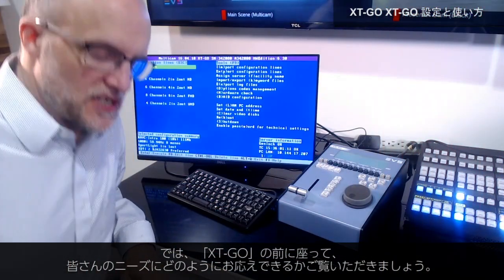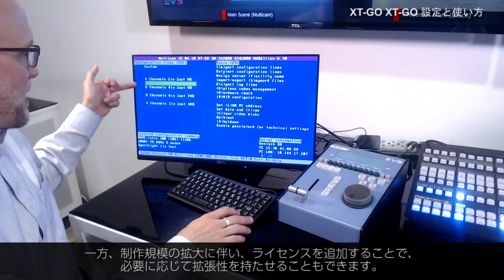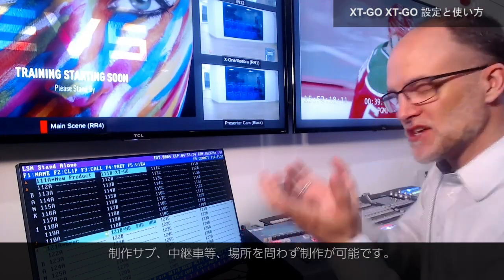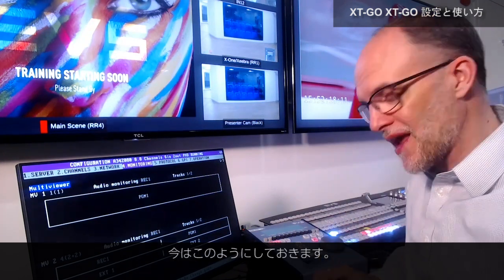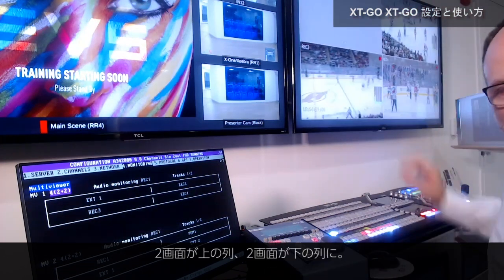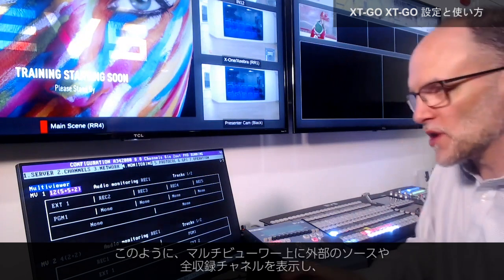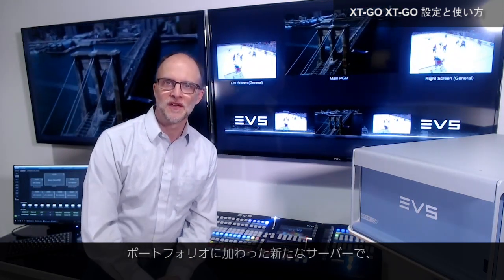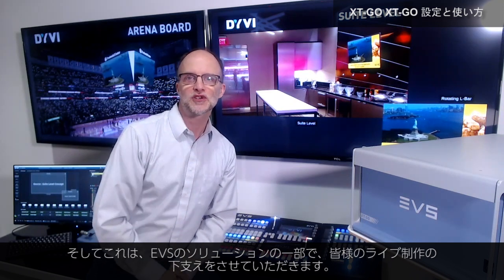EVS XT-GO｜設定と使い方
世界標準の制作クオリティを実現するEVSサーバの信頼性と堅牢性を持ちながら、エントリーモデルレベルの価格で導入が可能なEVS新サーバ「XT-GO」の設定と使い方をご紹介します。